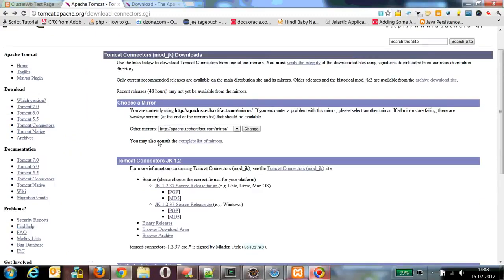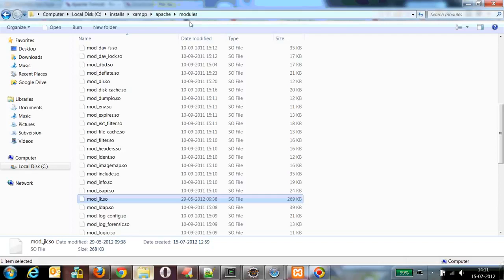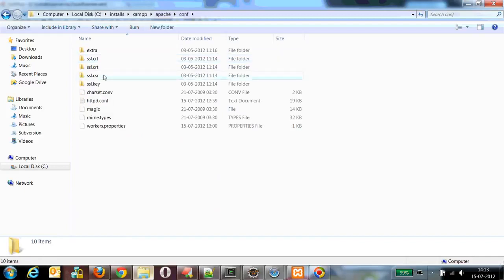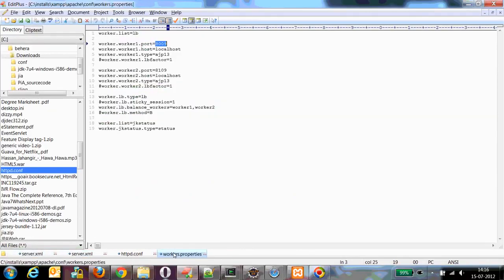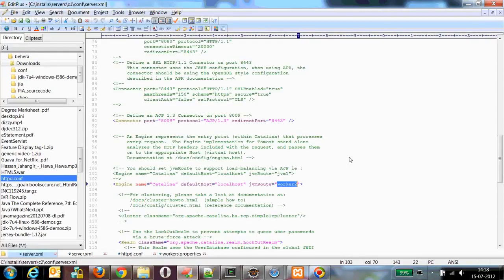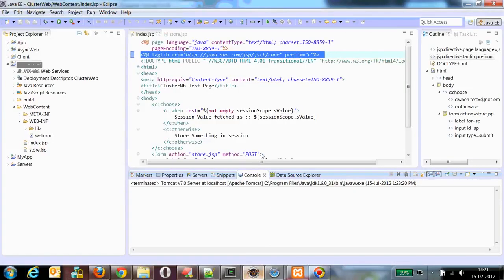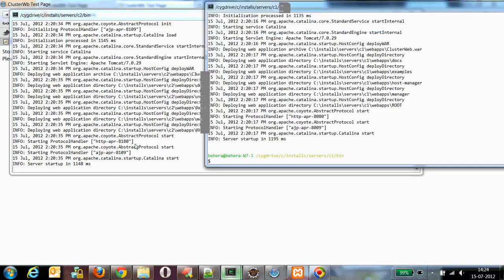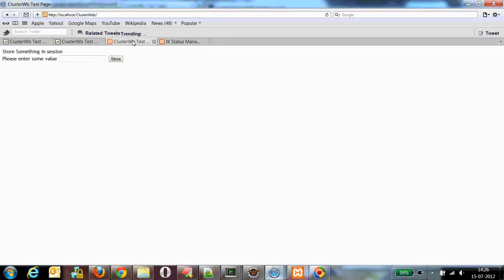Load Balancing | clustering with Apache & Tomcat | step by step guide | on Linux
it is help  you to create apache & Tomcat cluster and load balancing on linux machine.